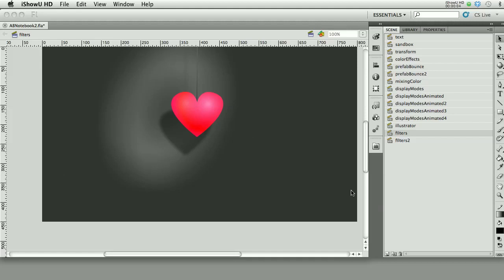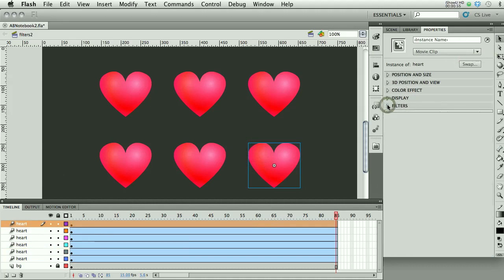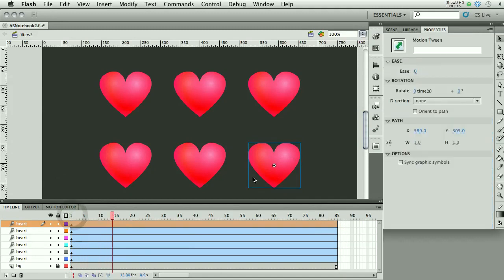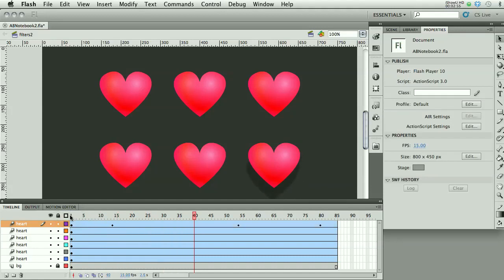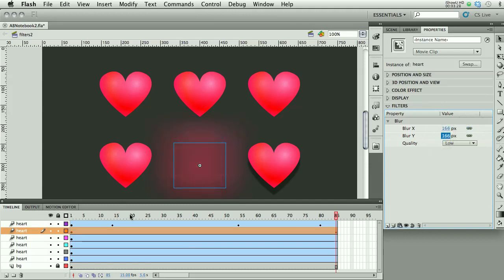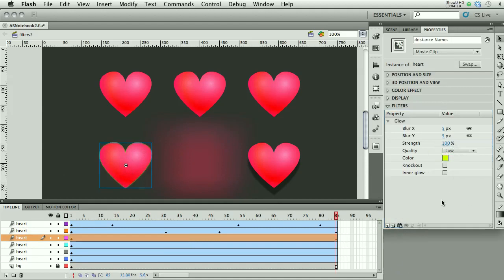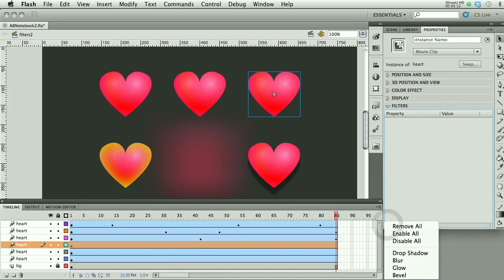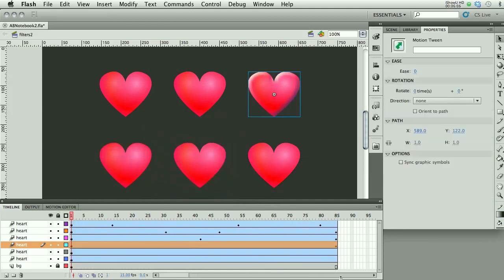Adobe Flash: Filters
Using filters over time in Flash you can create some interesting animated effects, such as a moving light source.